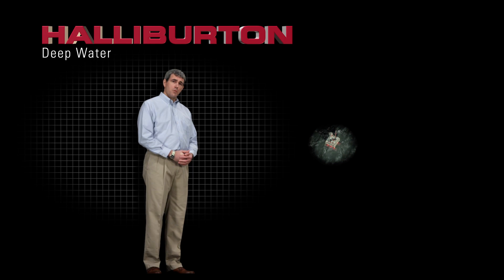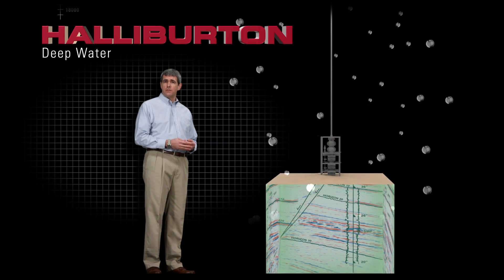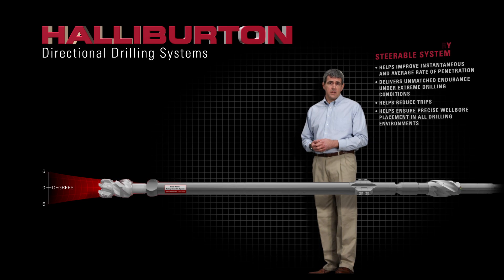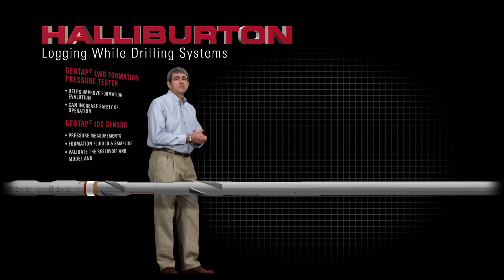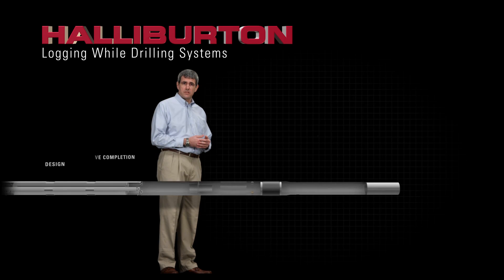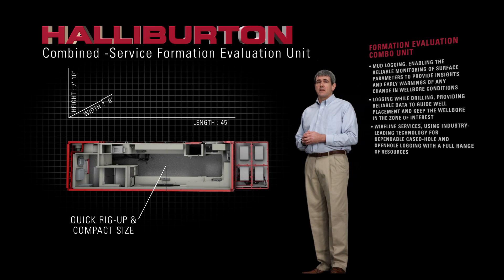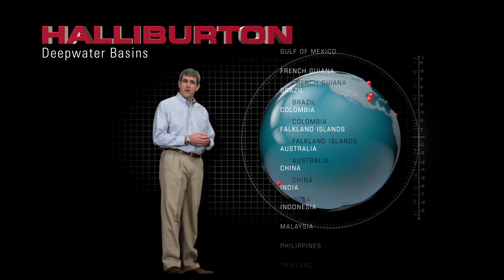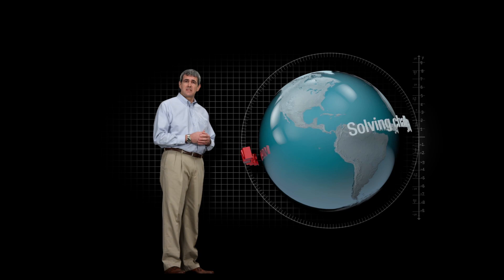Halliburton Deep Water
Deep water is no place for the faint of heart. It is technically and logistically demanding. Operational risks are high demanding tight control and maximum efficiency. Halliburton's vast scope of experience, leading technologies and leadership in real-time capabilities gives customers an important advantage.

From the first geomechanical analysis during well planning, to the production of the last recoverable reserves, Halliburton is equipped to deliver the right strategies to reduce risk and maximize return on investment. Challenges like accurate well placement, wellbore stability, pore pressure prediction and correlation of seismic data dominate deepwater operations.